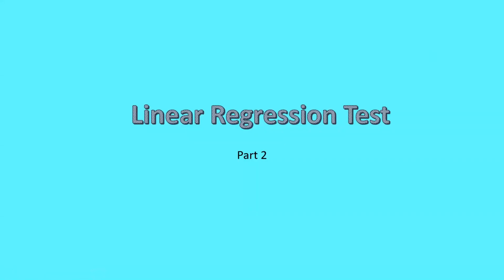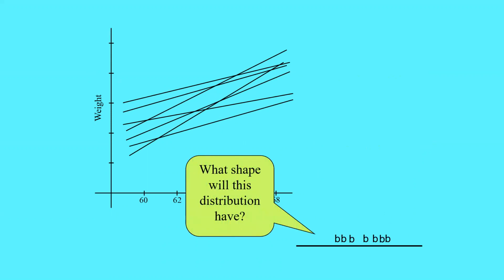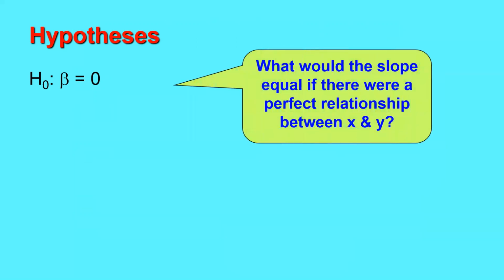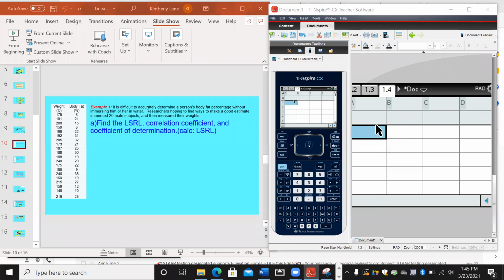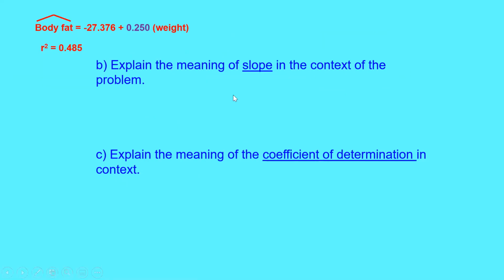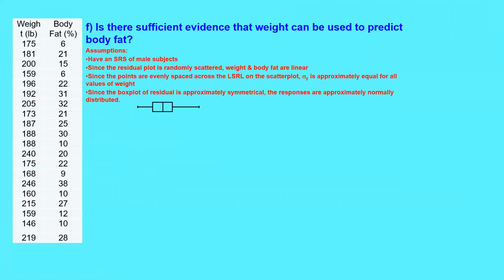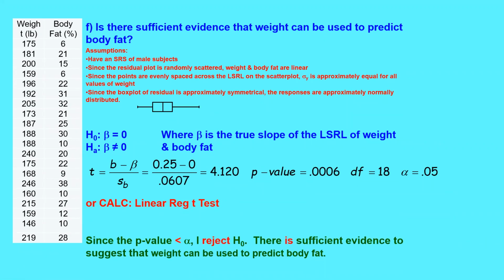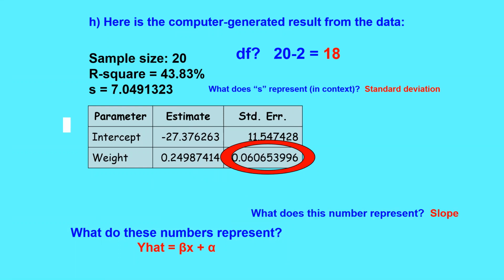Linear Regression Test Notes Part 2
Learn how to perform a least square regression test and how to find a linear regression confidence interval.  Prep for AP test.

Practice on Khan Academy.org:
-Confidence Interval for Slope
-Test Statistic for Slope
-Making Conclusions about Slope